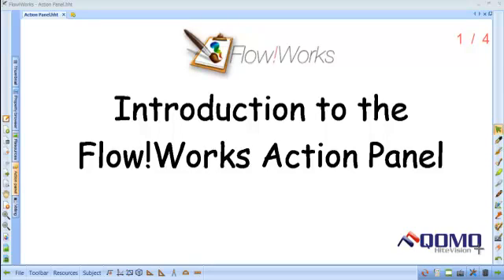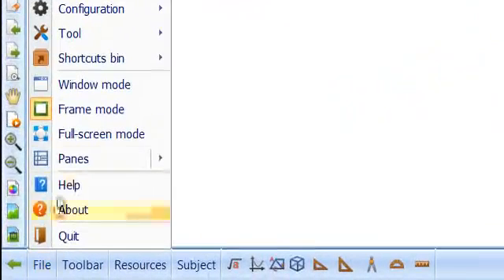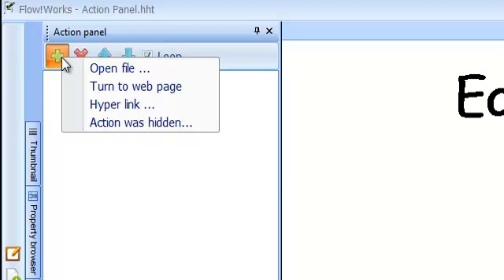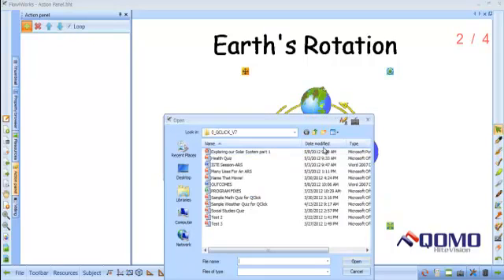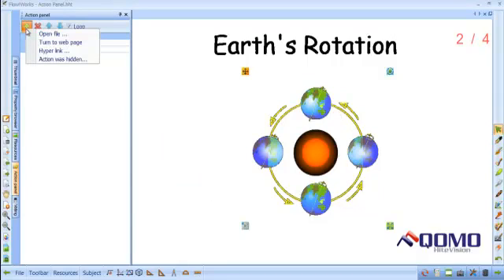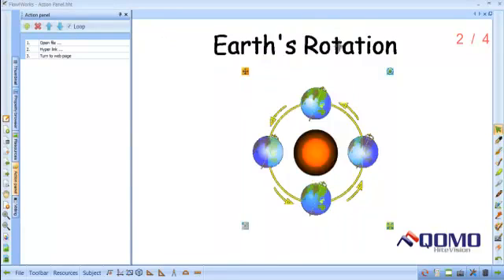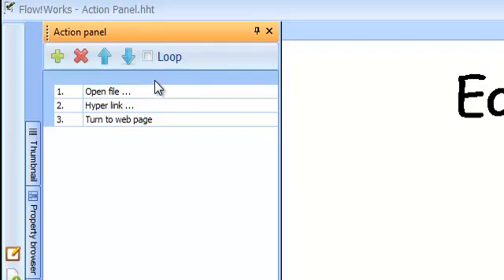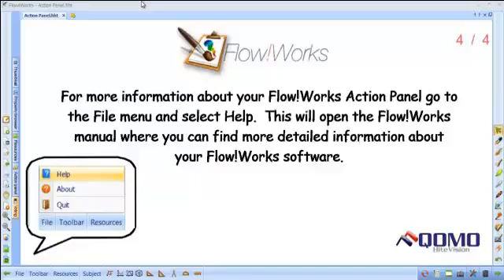QOMO Flow!Works: Action Panel